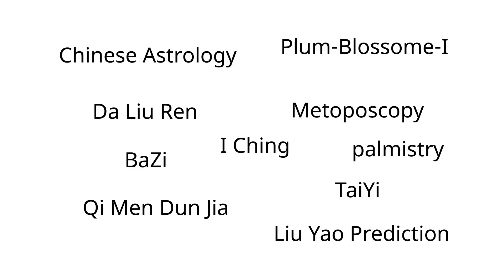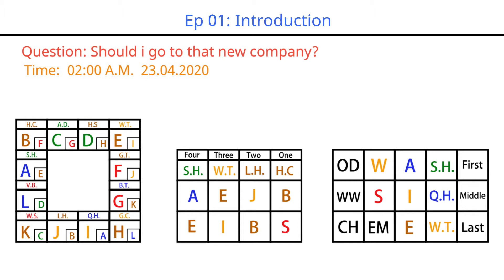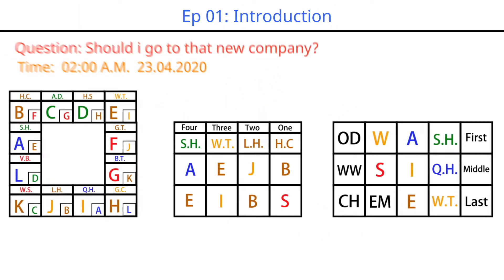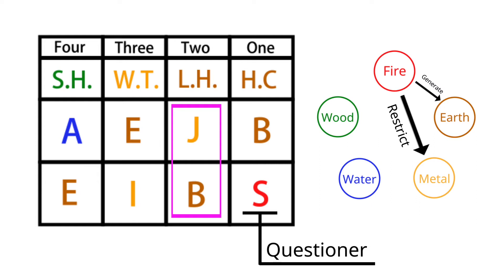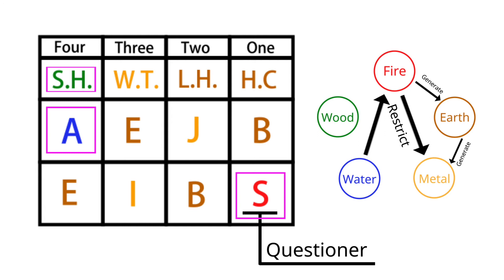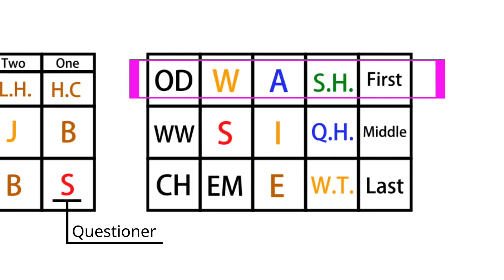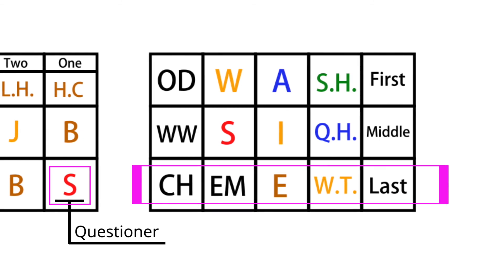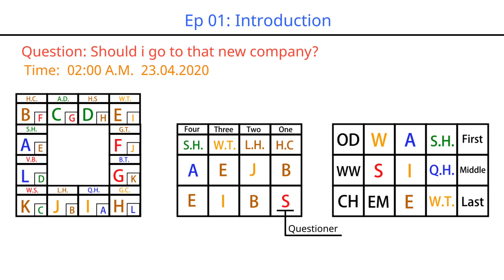Predict anything with just a single phone E01: Introduction | Da Liu Ren | Divination Tutorial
Tutorial
Da Liu Ren: One of China's oldest methods of prediction.